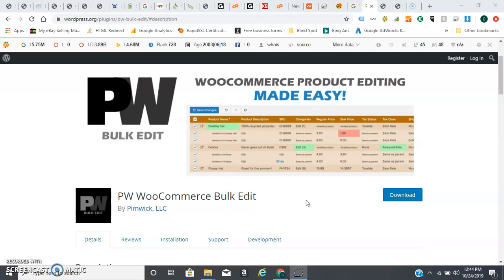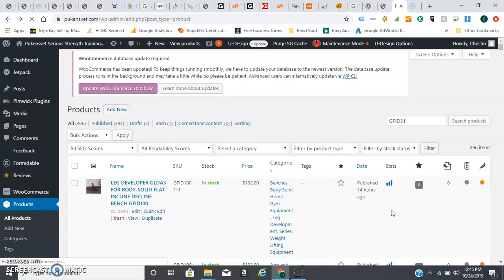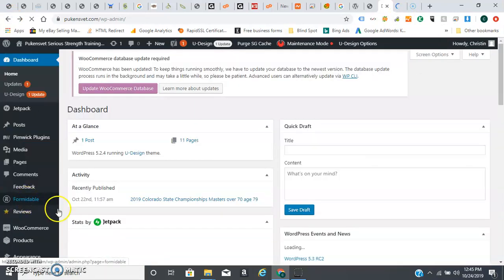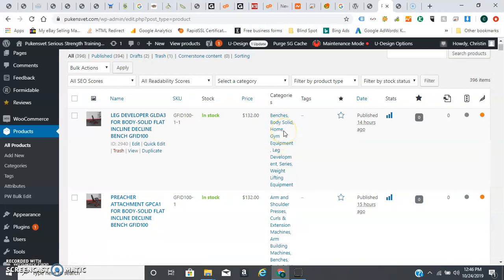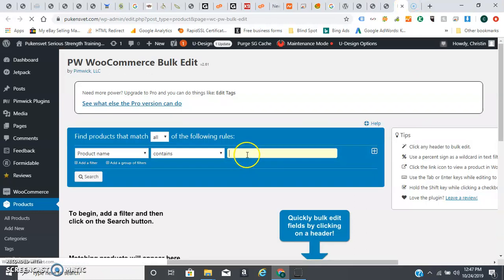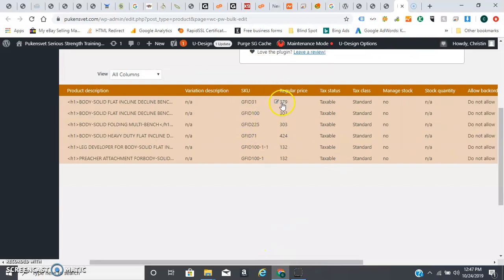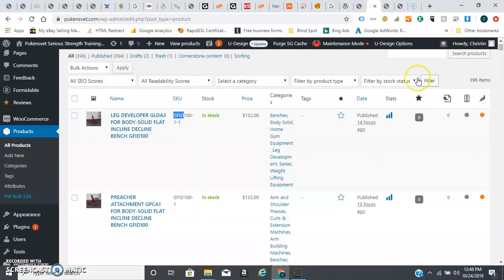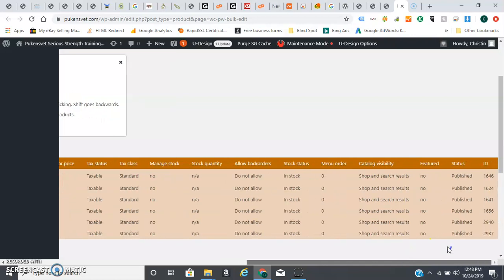PW WooCommerce Bulk Edit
Quick tutorial on how to use the free version of PW WooCommerce Bulk Edit tool.

Download plugin through the WordPress plugin suppository in your Admin area

This video answers a common question we receive form our eCommerce customers: "is there any way to streamline the process of updating prices and other related edits to my products on my website?"

This answer is only applicable to eCommerce stores built with WordPress and using the WooCommerce platform.  I hope it is found to be helpful for both eCommerce website owners who manage their own website and Admins who manage WooCommerce sites for others.